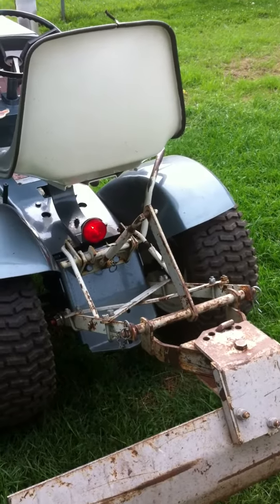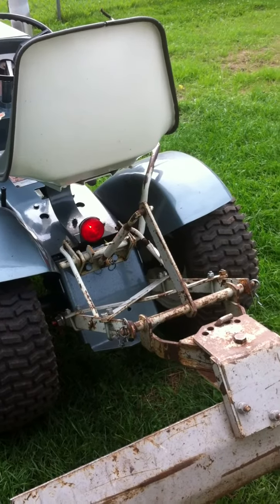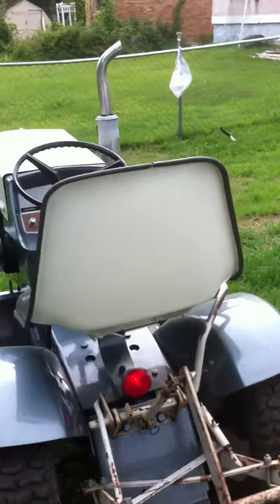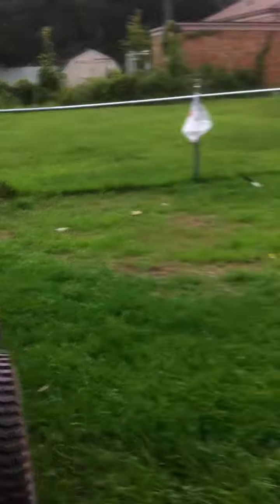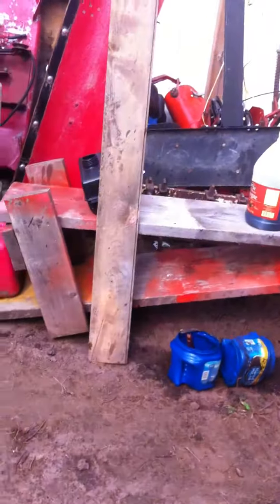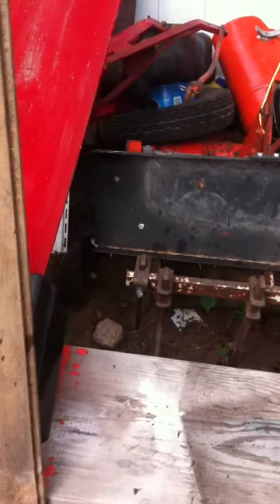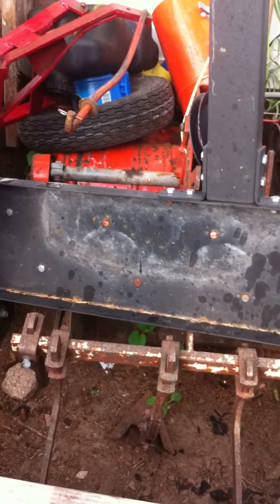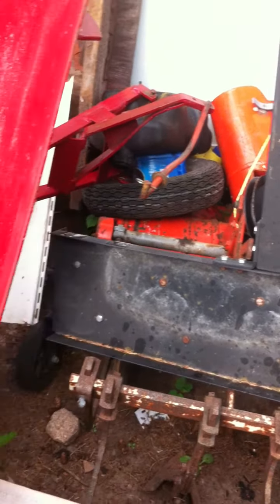017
the old 68 sears with a new engine